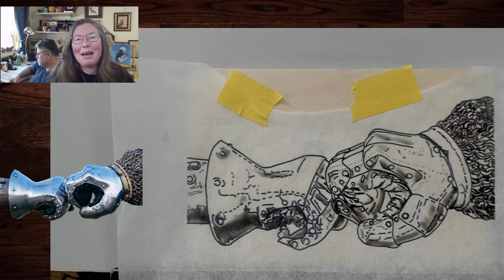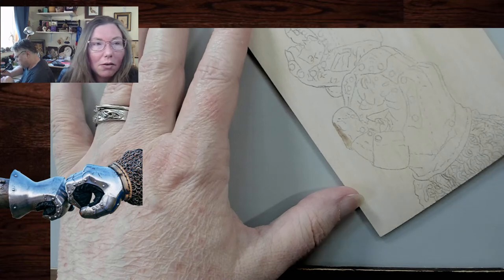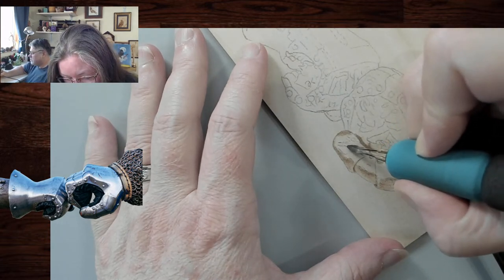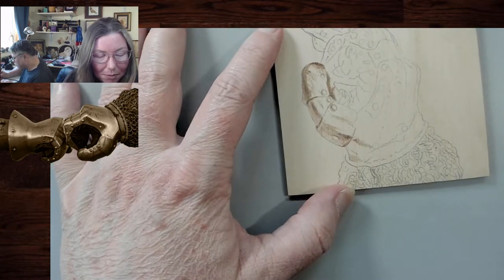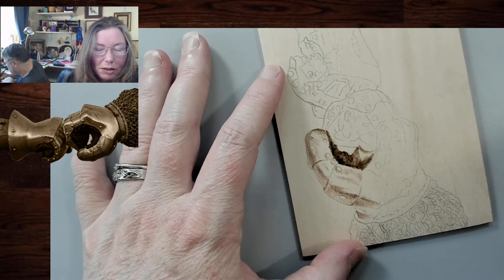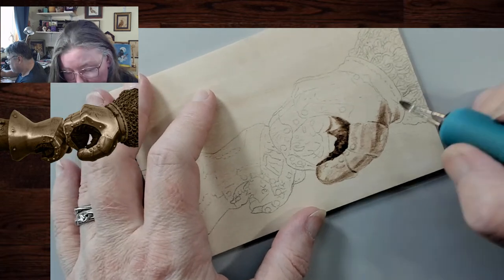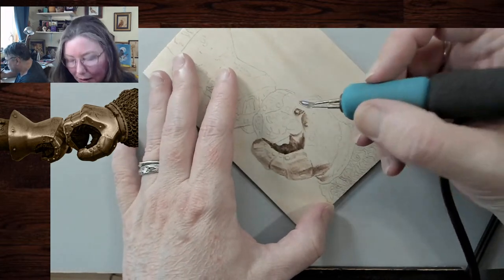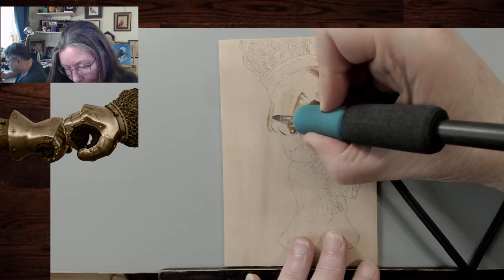Pyrography (Level 1 🔥): Learn to Wood Burn any kind of Metal quickly!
Today, I am teaching hubby to wood burn shiny metal. He has chosen these metal gauntlets. We are burning on 6"x4" basswood.

Don't forget to join my FaceBook page and post your own wood burnings to share or to get help!